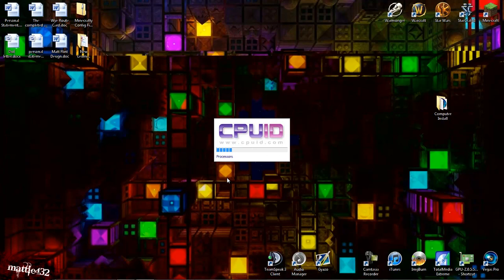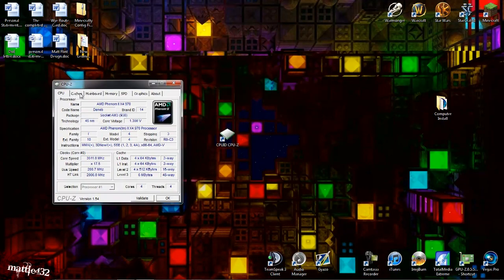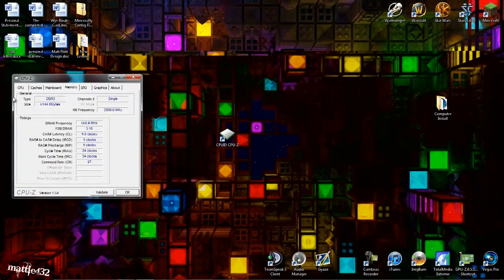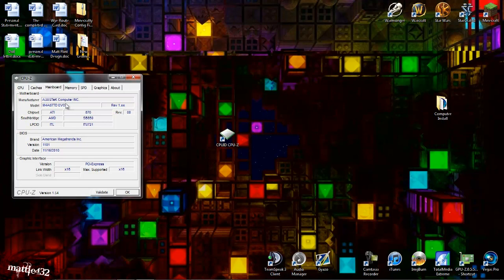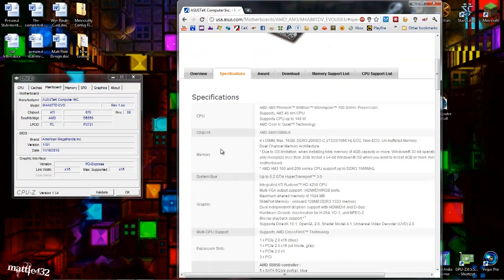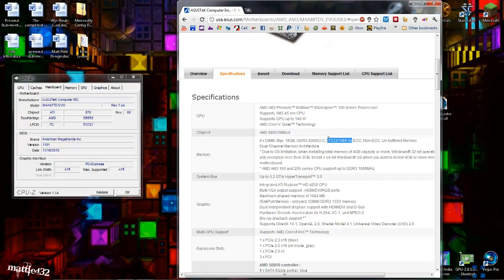How to install RAM - Modify your PC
►►►Read First◄◄◄

In this video i explain how to install your new cpu, straightforward when you know what to do and not as daunting as it may seem. If you want to know how to take one out then check out the below playlist!

Other Vids!